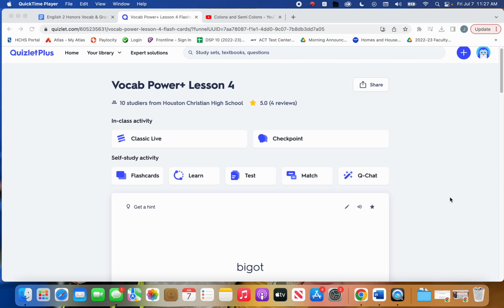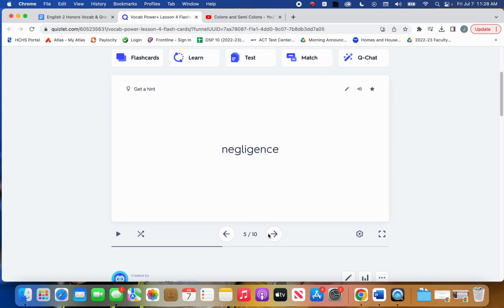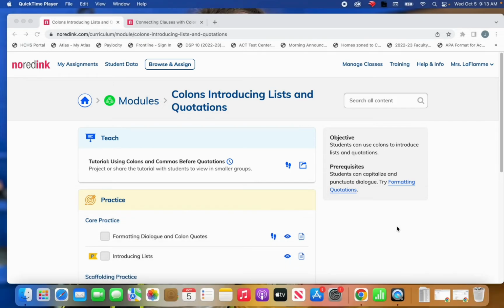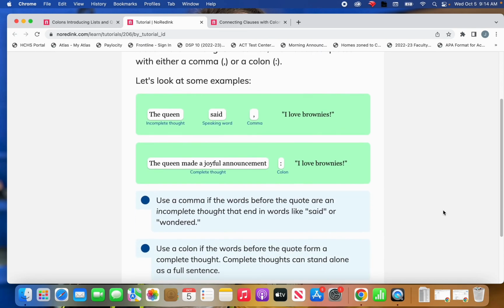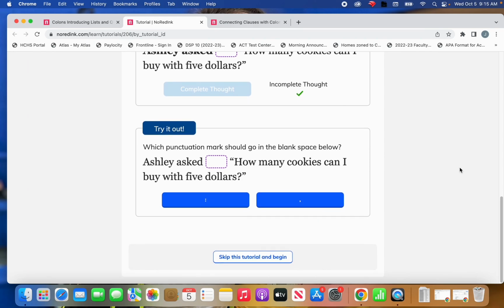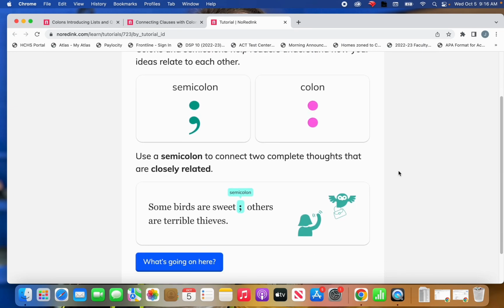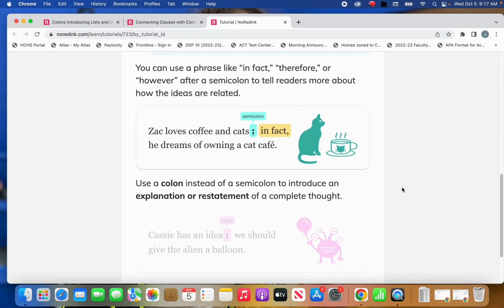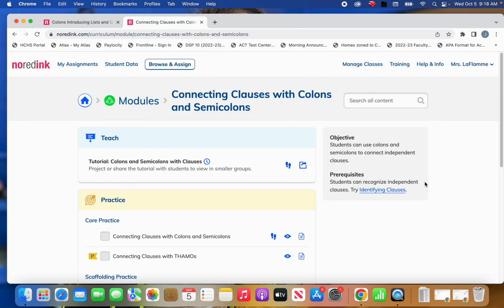Vocab & Grammar Lesson 4